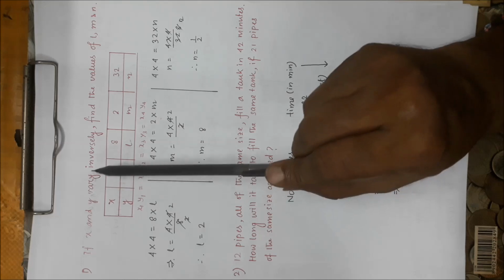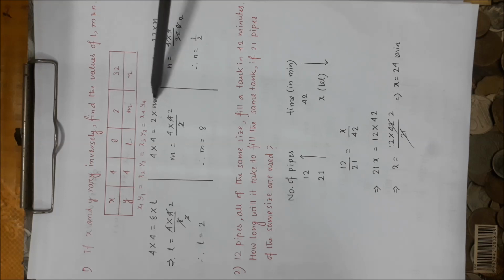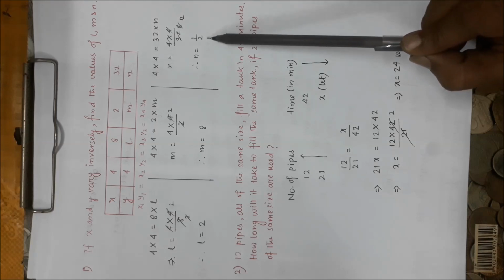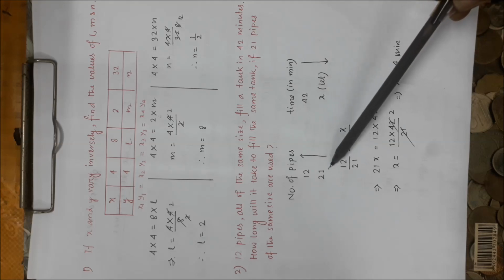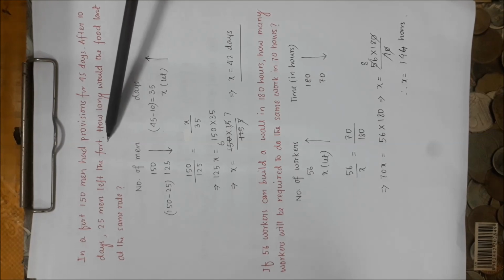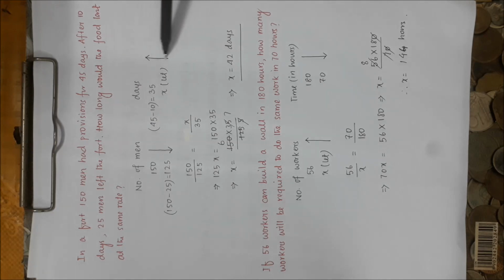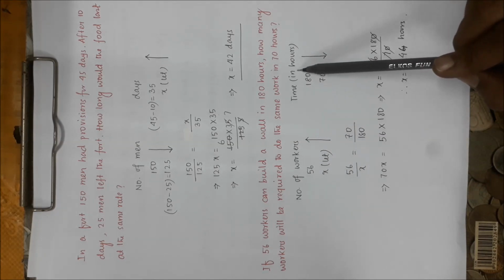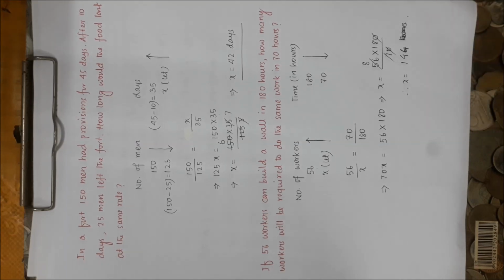direct and inverse variation part 2